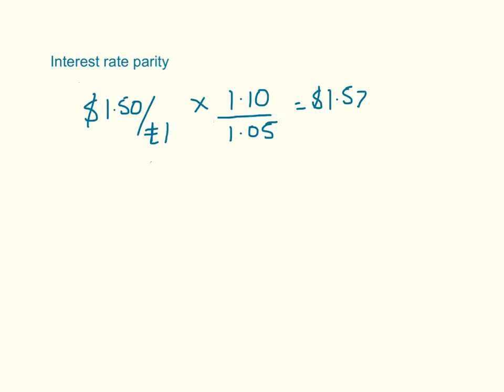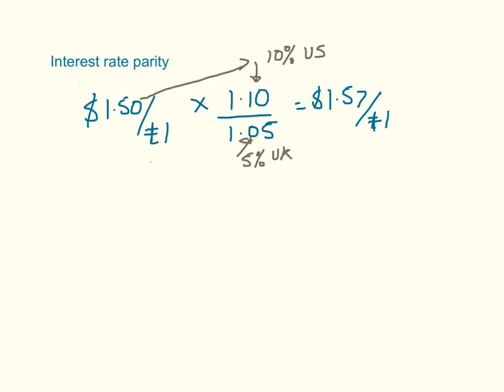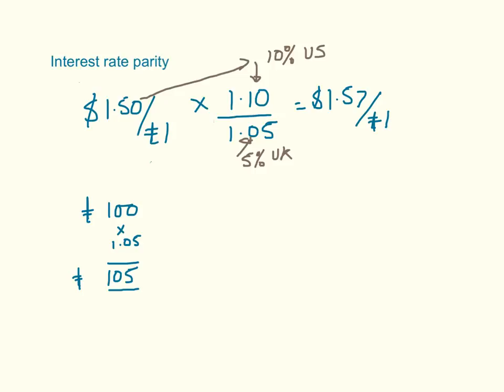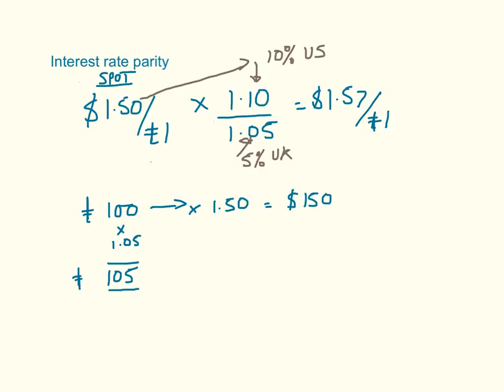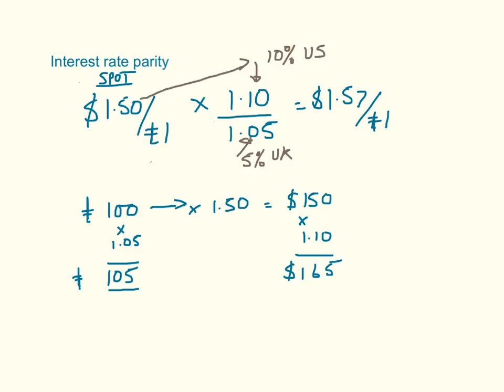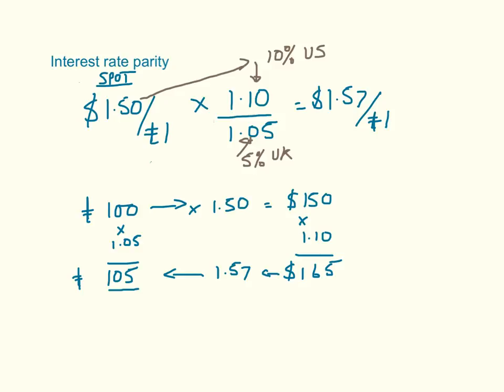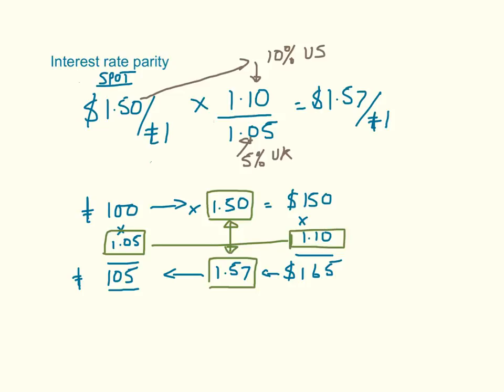Interest rate parity - why it works